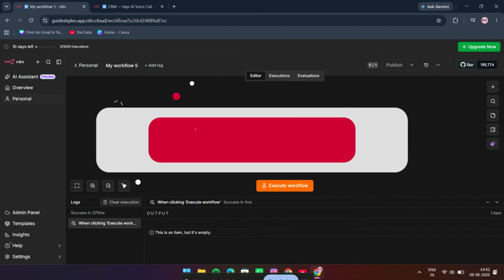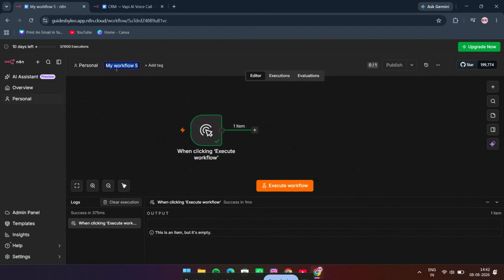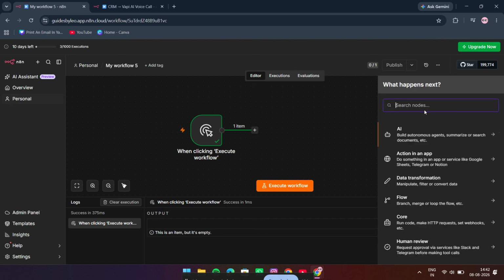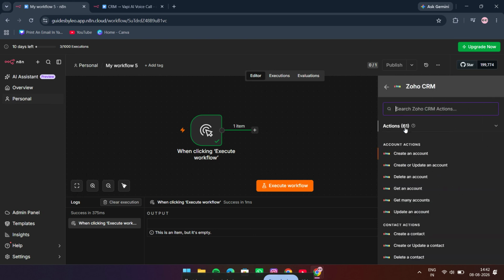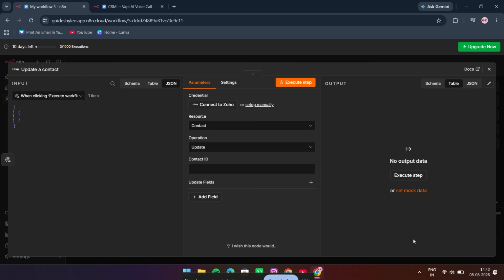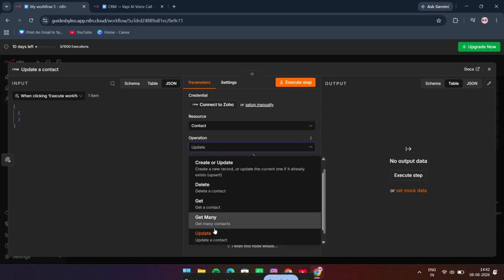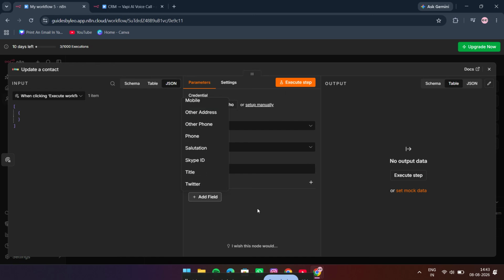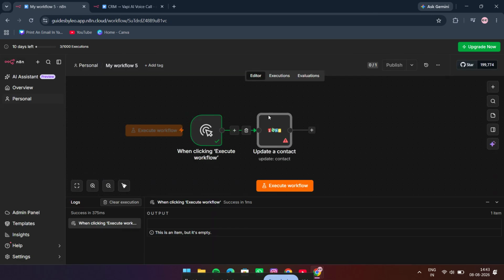How To Update A Contact Using Zoho CRM In n8n (Easy Guide)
Learn how to update a contact using Zoho CRM in n8n with a simple step-by-step workflow. This guide shows you how to open your workflow, select the Zoho CRM node, choose Update a Contact, and configure the fields you want to update.

🕚Timestamps:
0:00 Intro
0:13 Open the workflow you want
0:24 Choose Zoho CRM from the nodes panel
0:33 Select Update a Contact
0:45 Configure what to update
0:58 Final review and wrap up

✍️What You'll Learn In This Video:
• How To Open The Correct n8n Workflow For Zoho CRM Updates
• How To Add The Zoho CRM Node In n8n
• How To Use Update A Contact In Zoho CRM
• How To Configure Contact Fields To Update In n8n
• How To Review And Run Your Workflow Correctly

💡Pro Tips:
• Always confirm you are editing the right workflow before making changes.
• Map each field carefully so you update the correct contact data.
• Double-check the contact identifier before running the workflow.
• Test the workflow once before using it in production.

📱 How To Download n8n Mobile:
Android: Not available as a dedicated mobile app
iOS: Not available as a dedicated mobile app